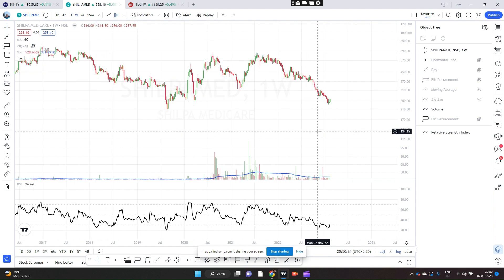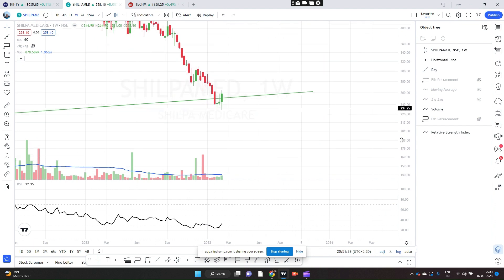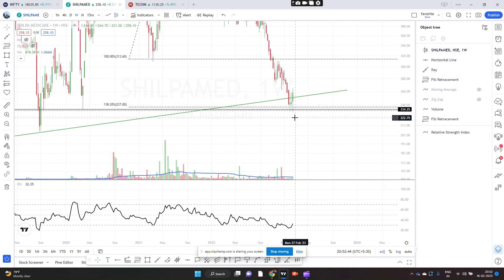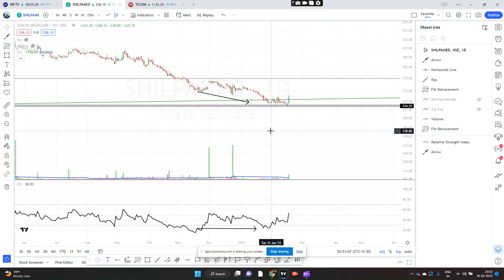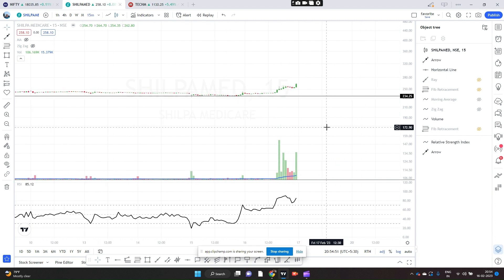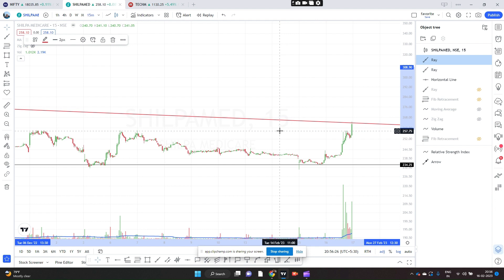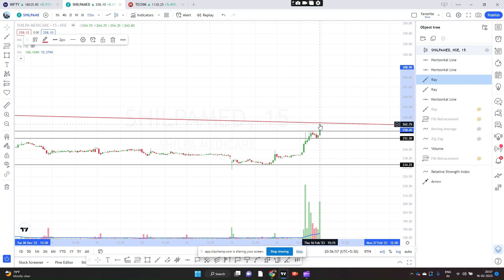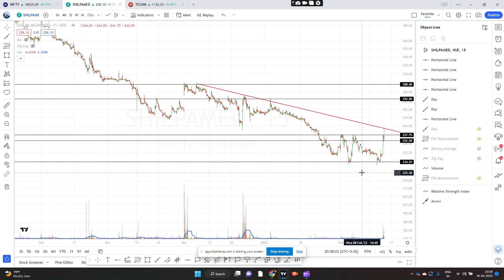SHILPA MEDICARE - SWING TRADE IDEA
iI am of the opinion that the stock SHILPA MEDICARE has bottomed out and can be high probability swing trade idea.. I have presented my detailed chart analysis.